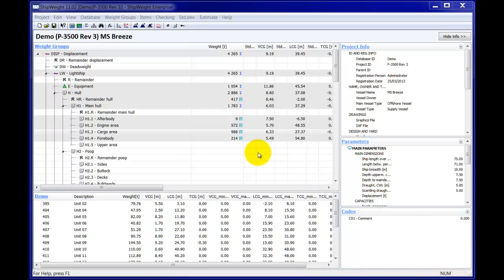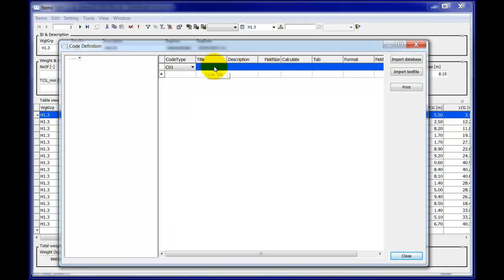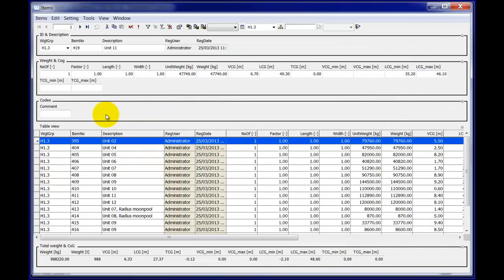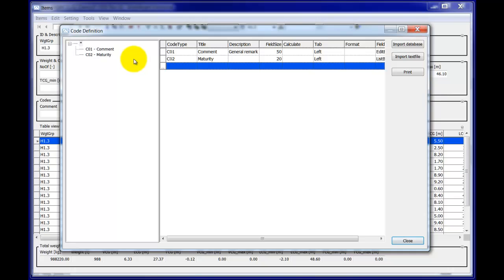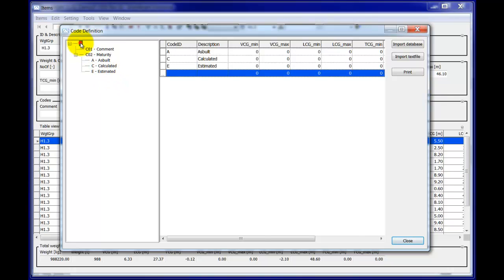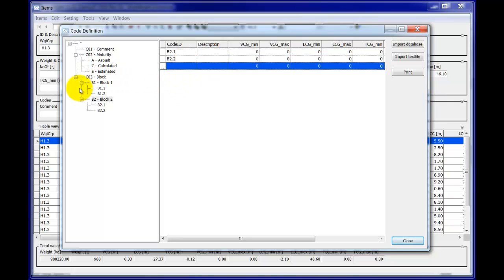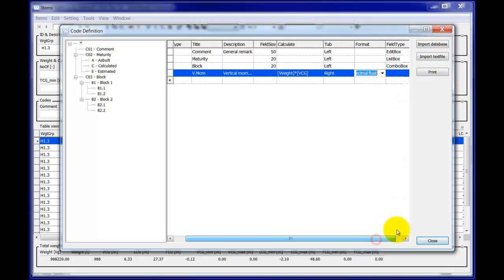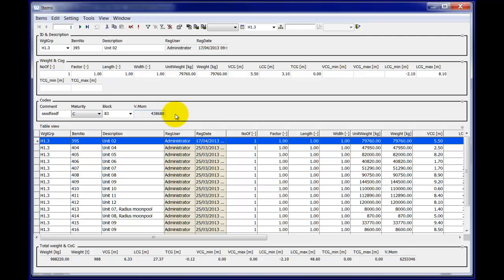ShipWeight: Code Definition Basic